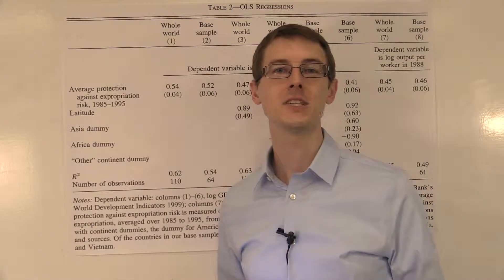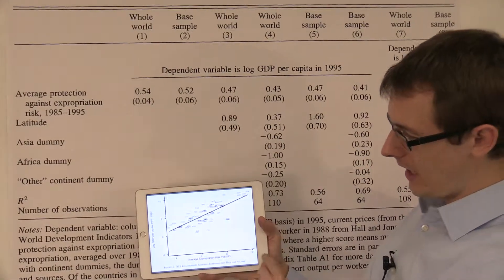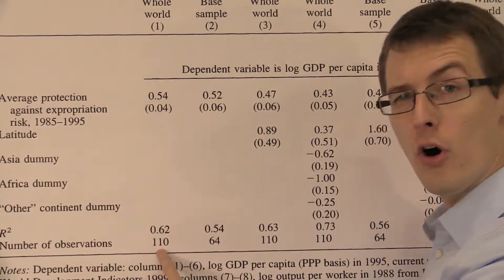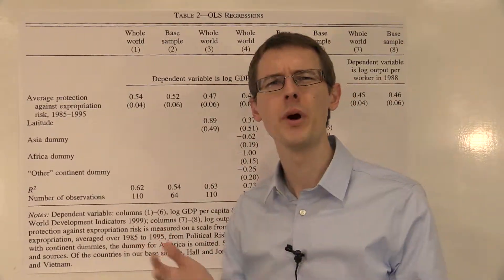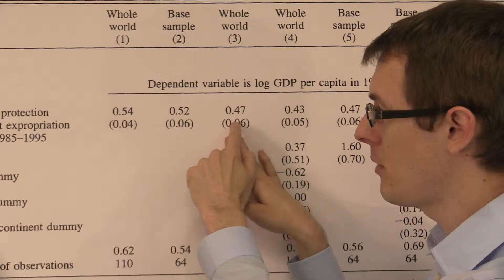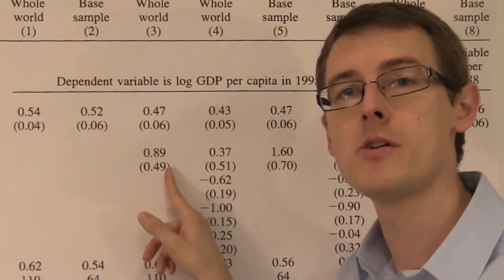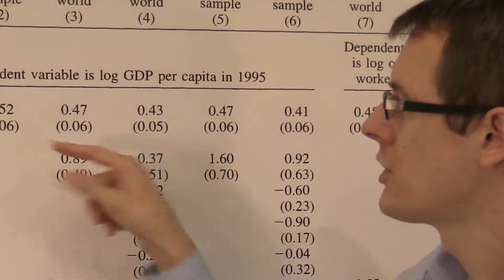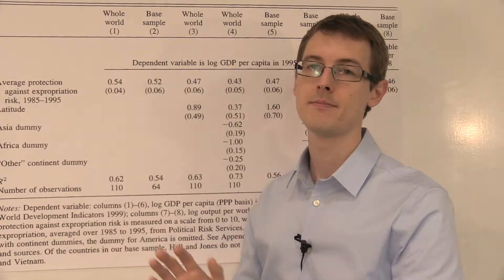The Relationship Between Economic Development & Property Rights: Causal Inference Bootcamp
In this module we look at the relationship between economic development and property rights via the "regression table.". We also discuss how to include more than one explanatory variables in the analysis.